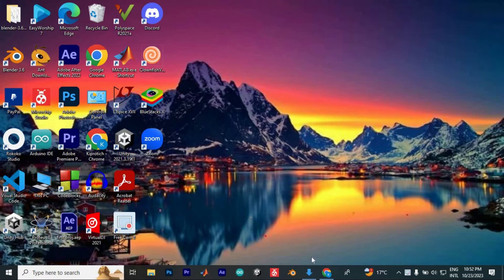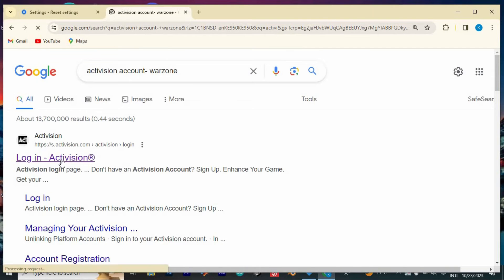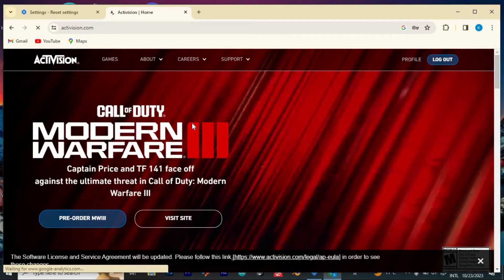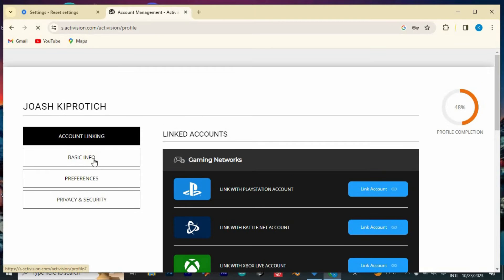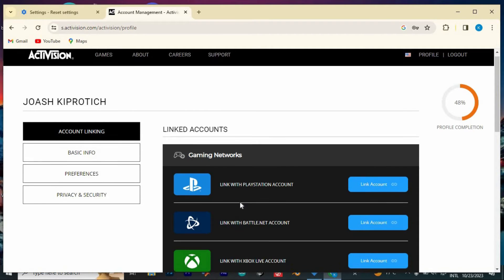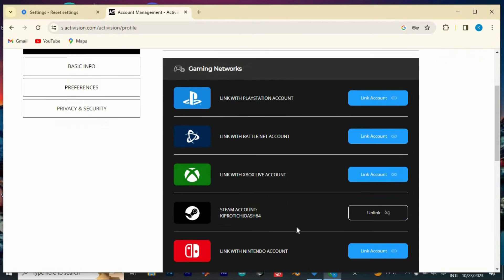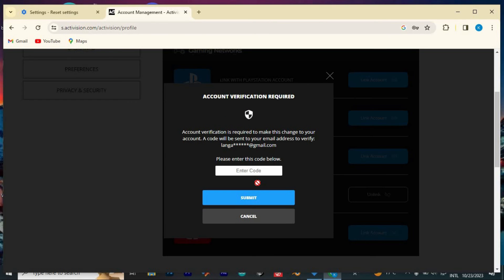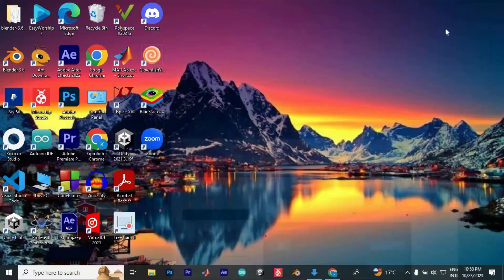How To Logout of Activision Account on Warzone (2025) - Easy Fix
How To Logout of Activision Account on Warzone

Struggling to switch accounts quickly in Warzone? Learn how to logout of Activision account on Warzone in seconds.
This video guides you through the exact steps to sign out of your Activision profile on any platform.

Account conflicts and multi-profile setups often block matchmaking, affecting streamers and casual players.
We cover how to log out of your Activision account in Warzone, sign out of Activision from Warzone, and switch Activision profiles seamlessly.

➤ how to log out of Activision account in Warzone on Battle.net (PC)
➤ sign out of Activision profile in Warzone on Steam (PC)
➤ logout of Activision account in Warzone on PS5
➤ sign out of Activision account in Warzone on PS4
➤ how to log out of Activision account in Warzone on Xbox Series X/S
➤ sign out of Activision profile in Warzone on Xbox One
➤ log out Activision account from Warzone menu on PC
➤ force logout of Activision account in Warzone when stuck

Applies to: Warzone on PC (Battle.net, Steam), PlayStation (PS4, PS5), and Xbox (One, Series X/S).